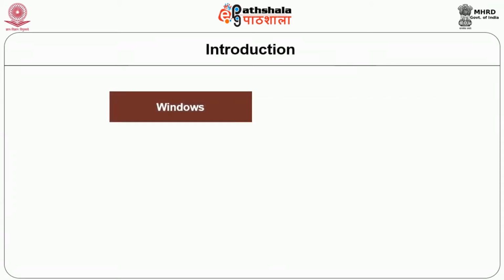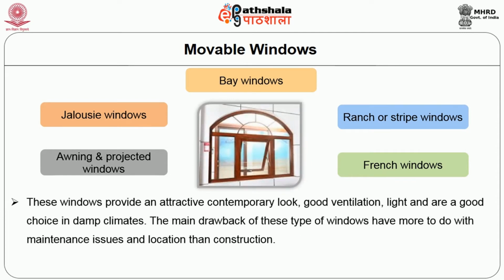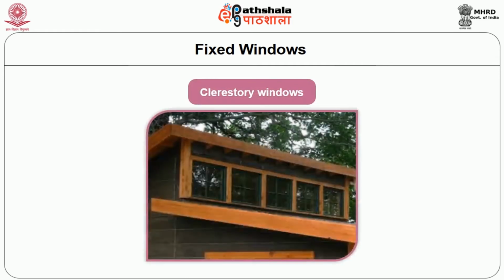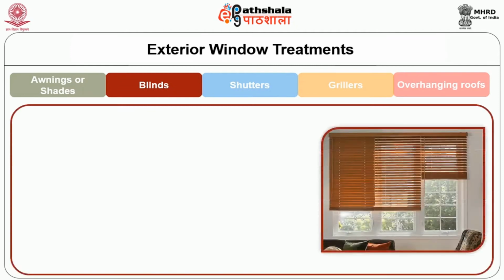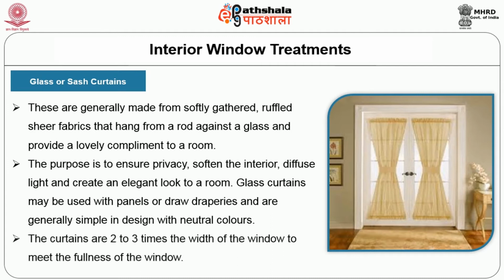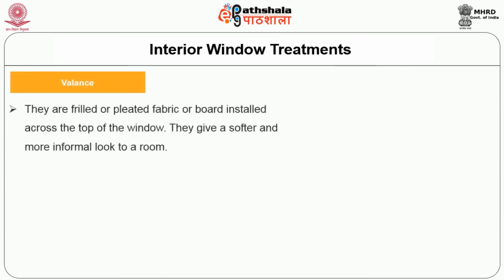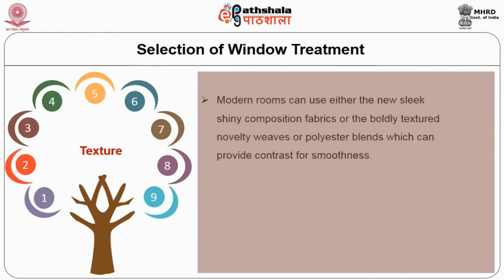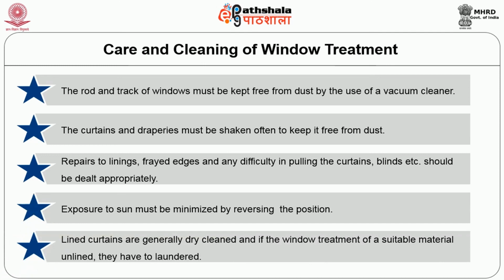Windows and Window treatment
Module : Windows and Window treatment